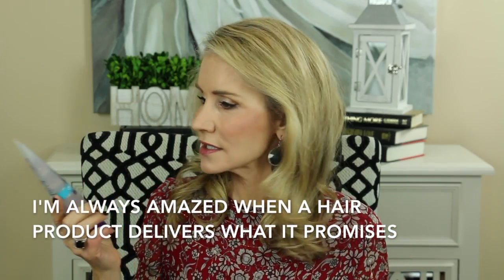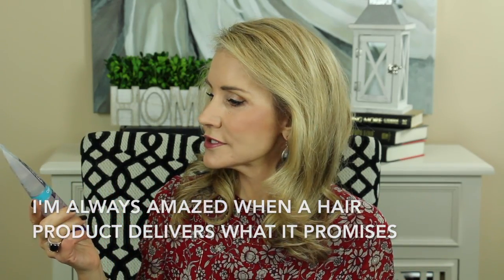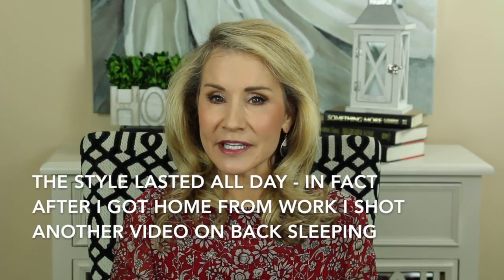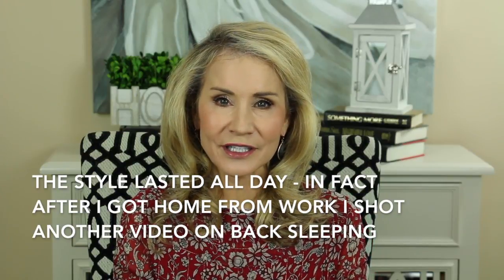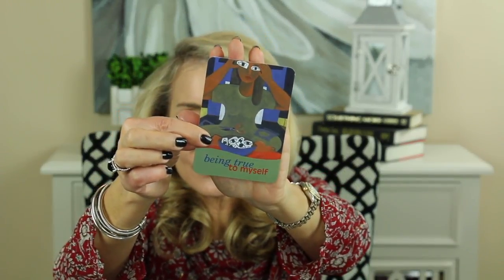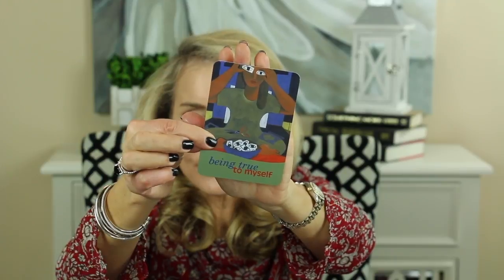💝 HOW TO GET PERFECT CURLS 💝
My video How to Get Perfect Curls shows you some great products I discovered which allowed my straight, frizzy hair to take a curl. I had always wondered how to get perfect curls and had never been able to achieve them before.  If you're also wondering how to Get Perfect Curls, at least for me, I think one of the key factors is to use the right products. If you'd like to get perfect curls, I hope you'll watch my How to Get Perfect Curls Video. Also, if you have tips on how to make straight hair curl, please leave them in the comments below.

HOW TO GET PERFECT CURLS PRODUCTS MENTIONED:
*John Freida Frizz Ease Moisture Barrier Firm Hold Hairspray
*The products were sent to me by John Frieda in exchange for my honest review.

BRUSHES I GENERALLY LIKE
(these are my go-to brushes. if I used it in the video, it is generally listed below)
EYES:
MAC 221 (transition) brush
MAC 217 (blending)
ELF Smudge Brush
ELF Eyeshadow Brush
ELF Concealer Brush (under lower lashes)
Sigma Small Shader E20
Sephora Small Shadow 15 (outer v)
Sephora Pro Shader 18 (outer v)

FACE:
ELF Contour Brush
Sigma Tapered Highlighter F35
Sigma Small Contour F35
Sigma Powder Blush F10
It Cosmetics Powder Brush Heavenly Luxe Wand Ball Powder
Sigma Large Powder F30

WHY FIFTY PLUS BEAUTY? I'm Beth, and welcome to Fifty Plus Beauty! Once I passed fifty, I was looking increasingly old and worn-out. Through watching other 50+ women here on YouTube, and doing my own research, I have made positive changes in my makeup and skincare I would like to share.

Aging isn't for sissies and life teaches us important lessons as we go. I hope you'll join me on this wonderful journey.

I HOPE YOU'LL MAKE YOUR SECOND HALF, YOUR BEST HALF!   That's pretty important, and so are you.       XXOO Beth

Other great YouTubers you may enjoy:
Angie (HotandFlashy)